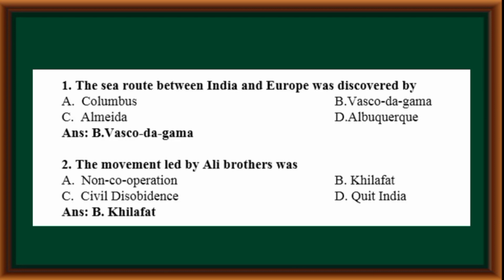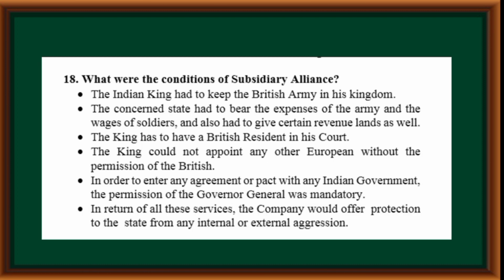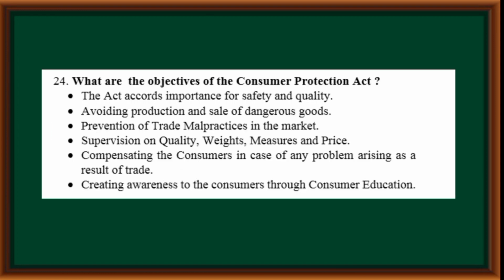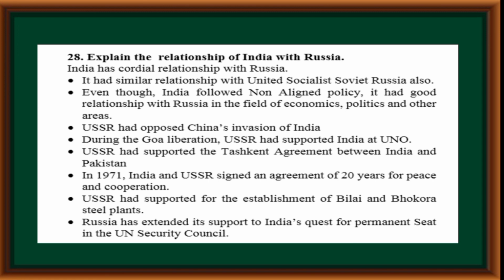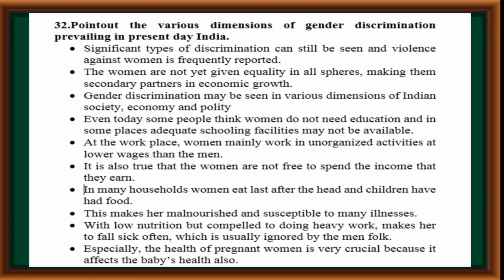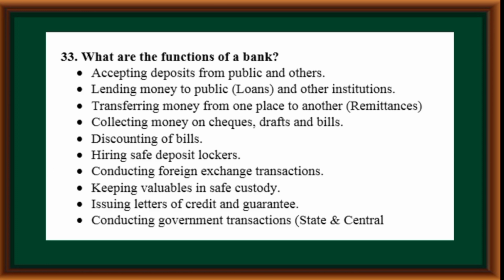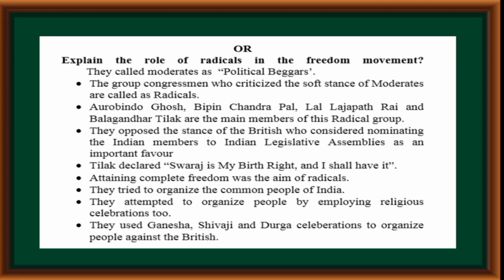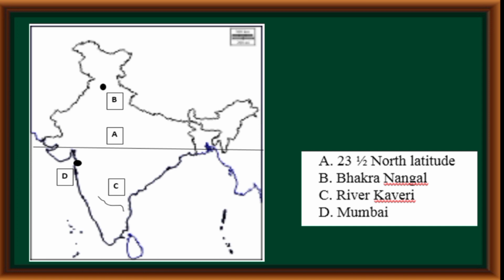SSLC SOCIAL SCIENCE FINAL EXAM KEY ANSWER (April-2022)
SSLC SOCIAL SCIENCE FINAL EXAM KEY ANSWER -2022